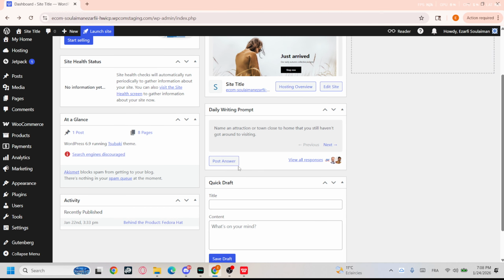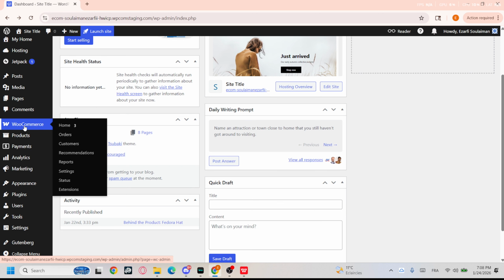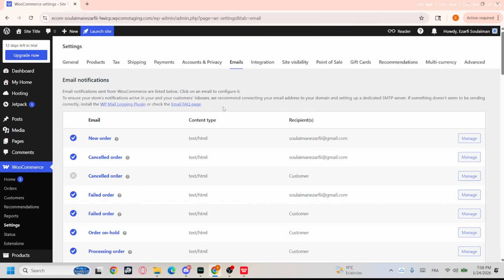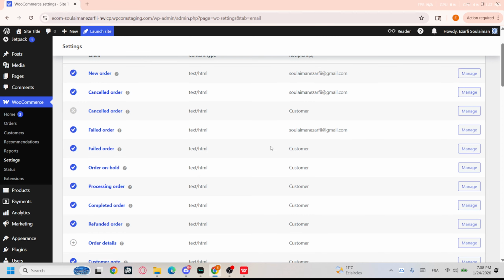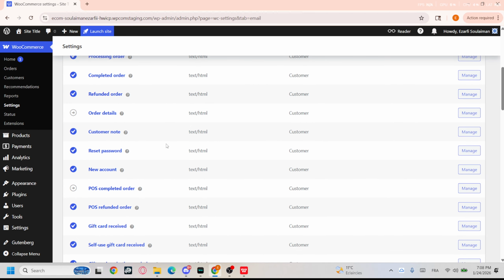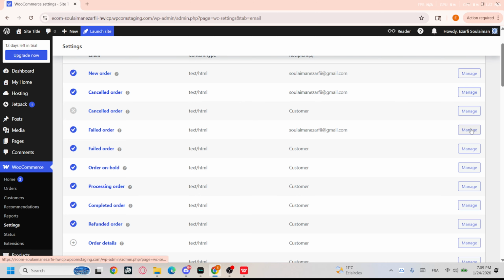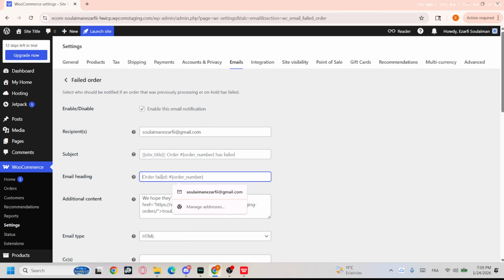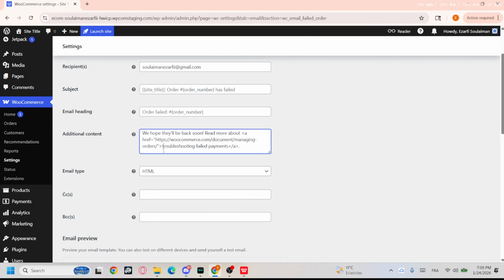How To Customize Email Templates In WooCommerce ! Tutorial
Today we talk about customize email templates in woocommerce,woocommerce email customizer,woocommerce email templates,woocommerce email,woocommerce email template customization